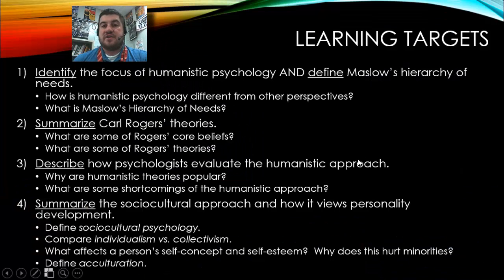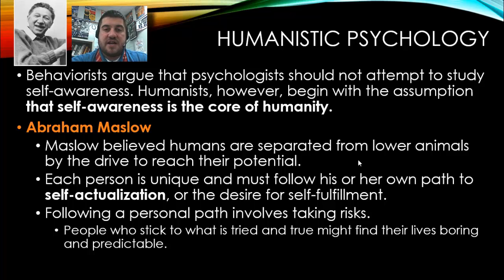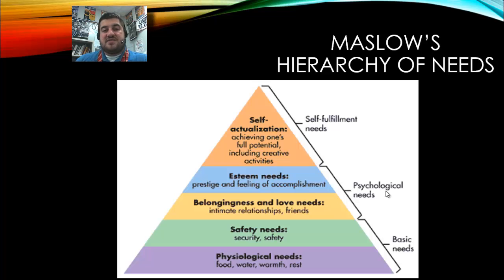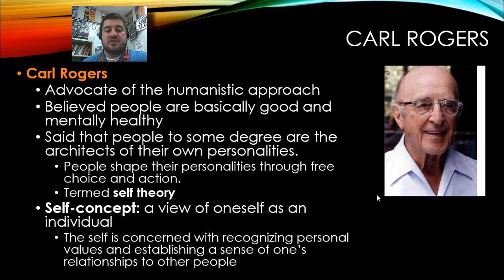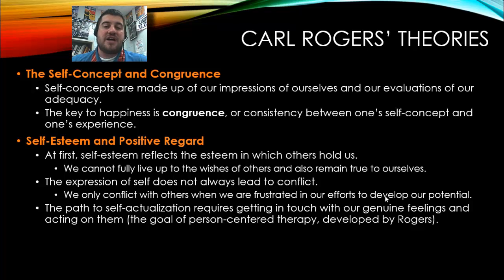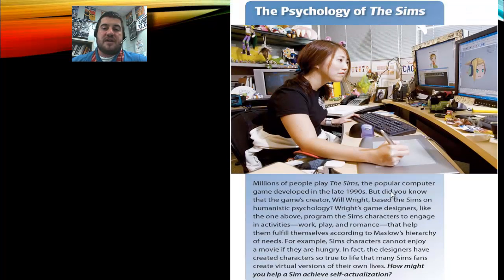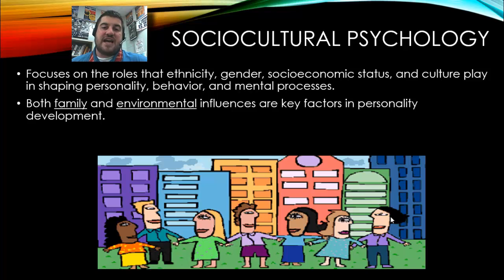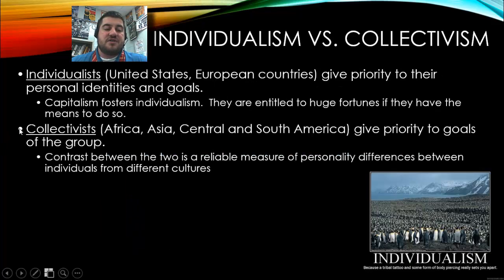14-4: Humanistic/Sociocultural Approach to Psychology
How humanists and socioculturalists view personality development.